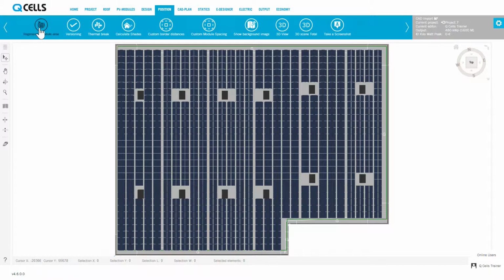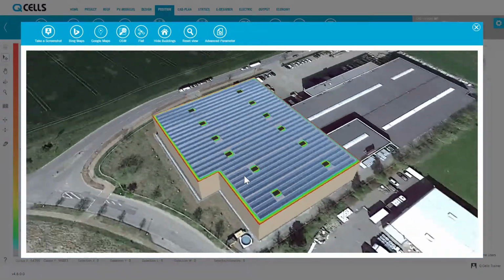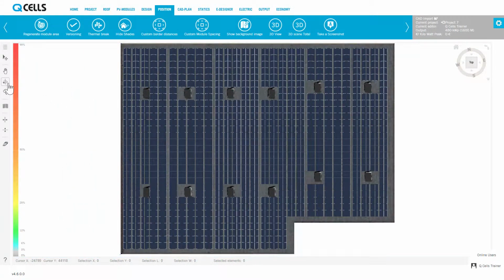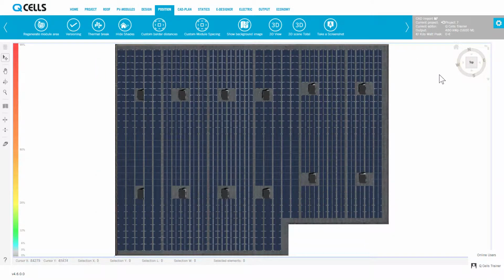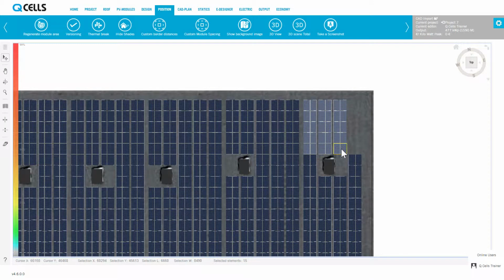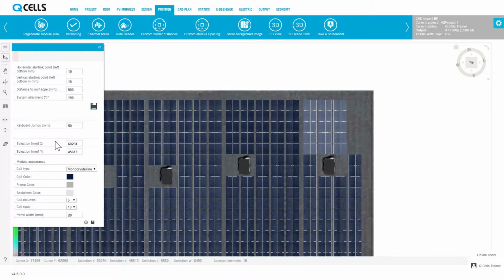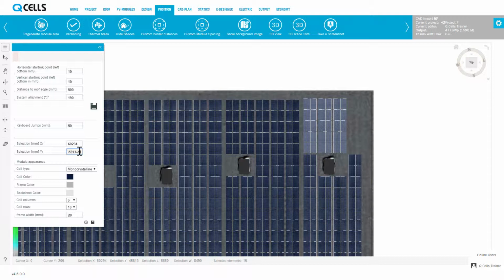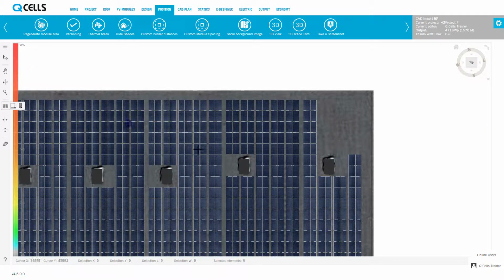Q CELLS Rooftop Planner - Tutorial 04 Position EN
Tutorial for Q CELLS Rooftop Planner:
Positioning of solar modules